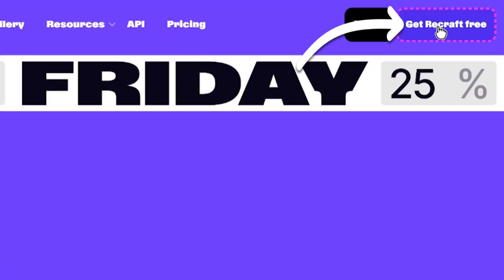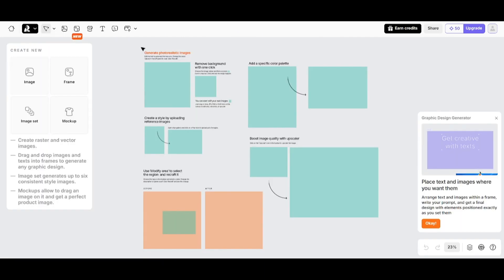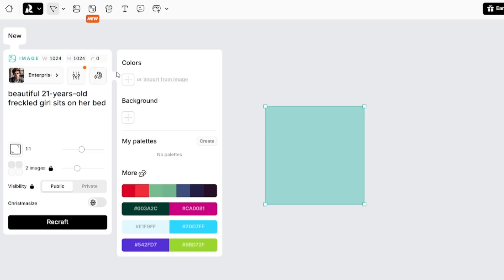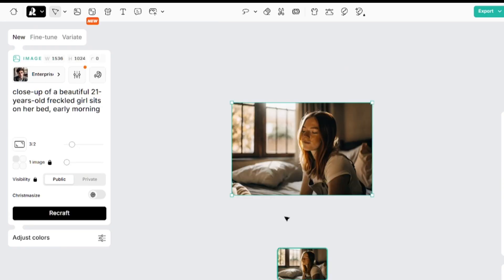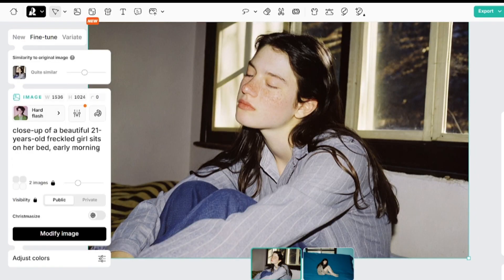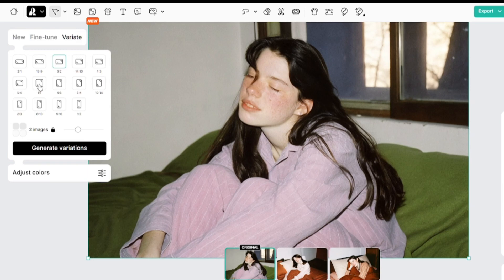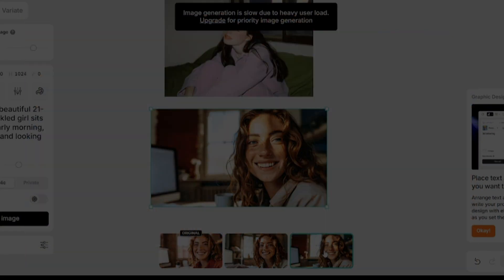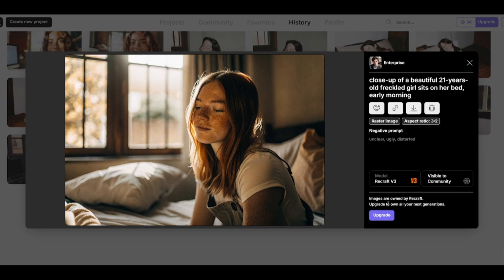Create Ultra REALISTIC AI Images with RECRAFT AI for Free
This short tutorial is about Recraft AI, AI tool for content creators and designers. You can create here ultrarealistic AI images for free.
0:00 Interface overview, realistic models.
1:44 Image to image ( Fine-tune & Variate )
2:18 Uploading image
2:45 Creation history (all the images generated by you)